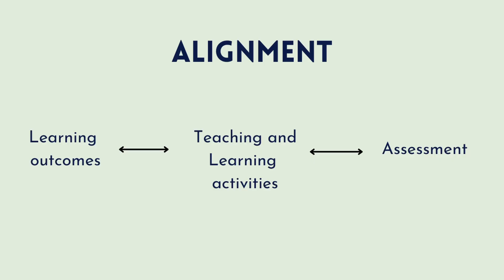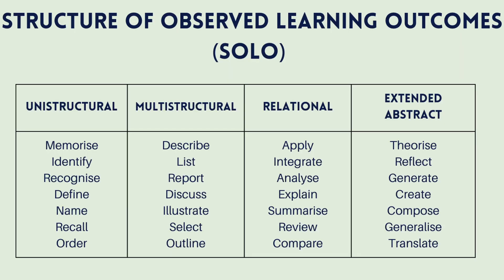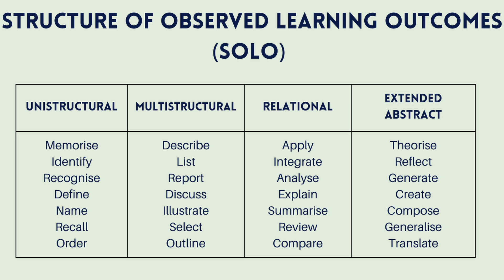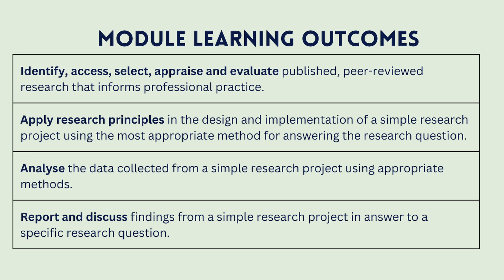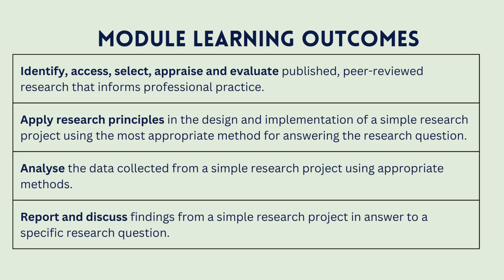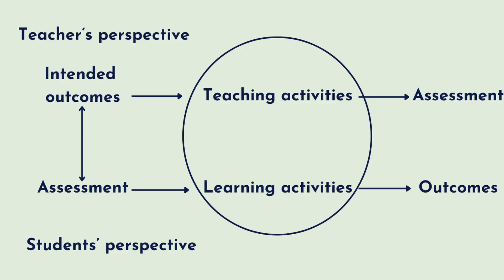A Guide to Constructive Alignment in Teaching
In this video, I talk through the concept of Constructive Alignment developed by John Biggs and Catherine Tang. I'll explain how you need to start with clearly defining your learning outcomes, aligning those with your learning and teaching activities, and then making sure they all tie together in the assessment.

About me
Hi, I’m Clare, a physiotherapy lecturer passionate about helping others succeed in the field. 🌟 Whether you’re preparing to apply for a physiotherapy course 🎓, tackling the challenges of training with study and research tips 📚, or exploring ways to build a fulfilling career 💼, I am hoping that my channel can help guide you. I also share practical teaching strategies for educators. 🧑‍🏫 🙌

Chapters
0:00 Intro
0:50 What is constructive alignment
1:25 Start with clear learning outcomes
1:38 SOLO taxonomy for writing learning outcomes
2:58 Designing your learning and teaching activities
5:44 Create aligned assessments
6:22 Difference between teacher and student perspective